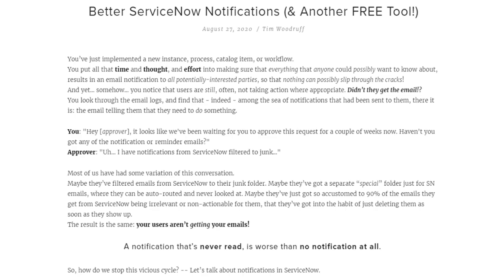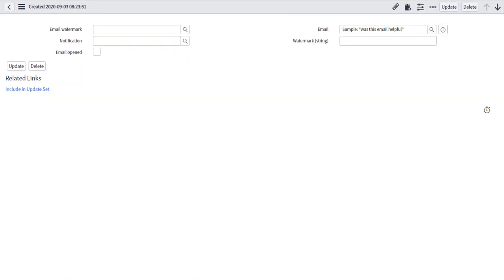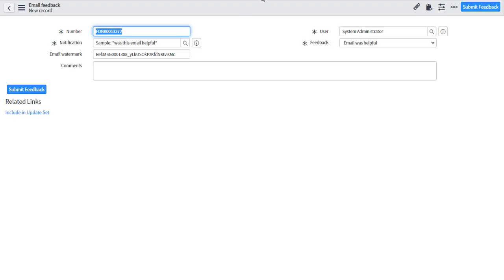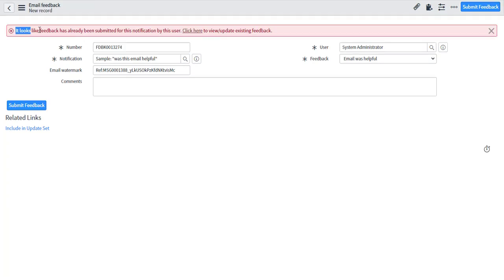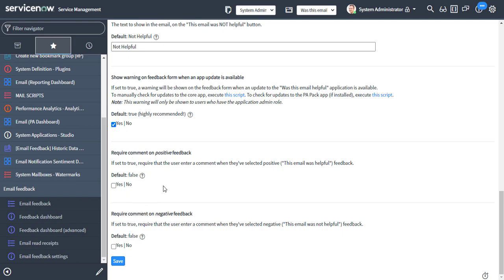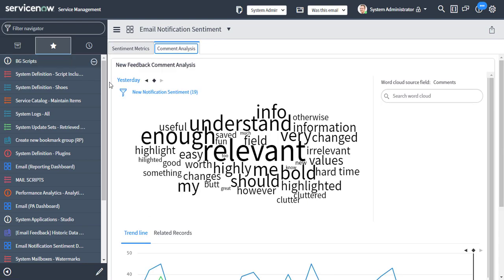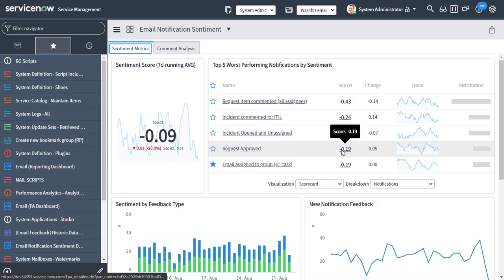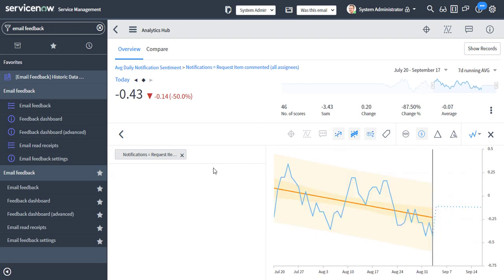"Was this Email Helpful" ServiceNow Notification Tool Introduction - SN Guys / SN Pro Tips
Article on email notifications in ServiceNow (Including detailed advice on how to improve them once you've identified which notifications need changing, using WtEH!):

CHAPTER CODES:
0:00 - Intro
0:31 - What the WtEH tool is/does
2:09 - WtEH main features
3:05 - Companion app "PA Pack"
3:29 - Setting up WtEH
3:48 - Demo of WtEH Read Receipts
4:34 - Demo of "Was this Email Helpful" buttons
6:47 - WtEH settings and configuration options
7:55 - WtEH & PA Pack built-in reports!
10:34 - Outro and shameless self-promotion